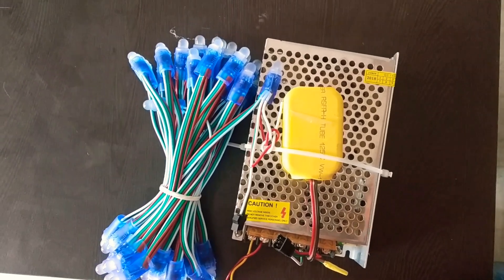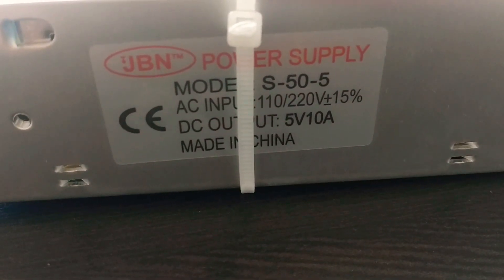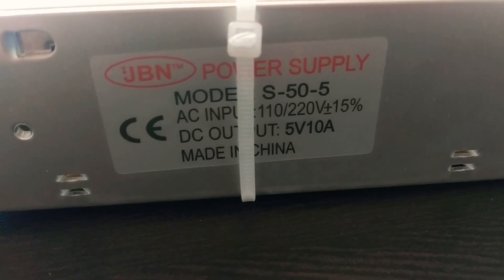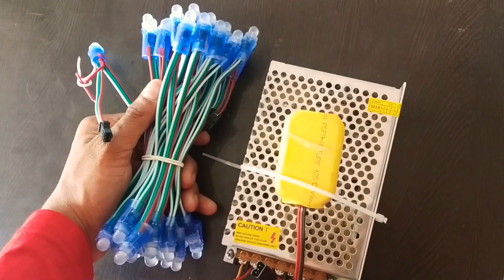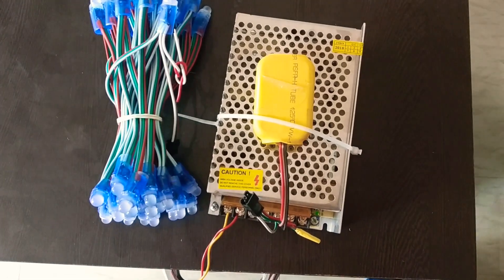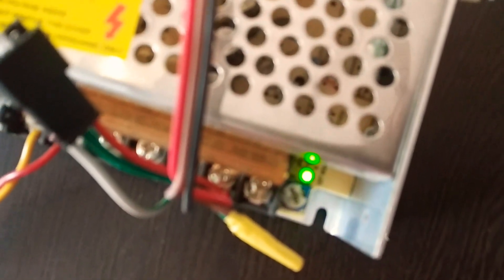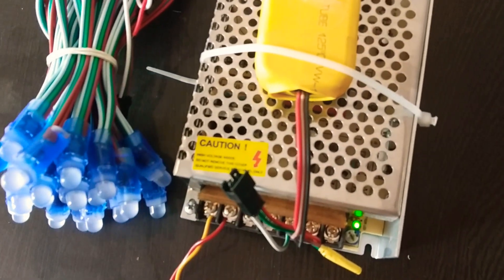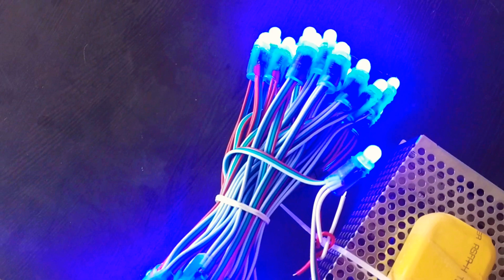50 pixel led testing from 10A5v SMPS, super bright pixel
Decorative led, using temple also